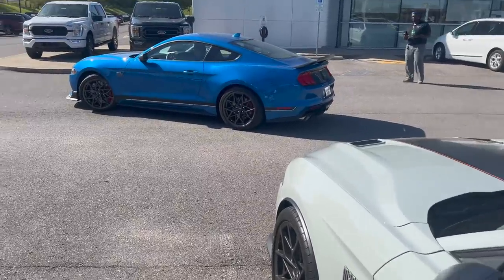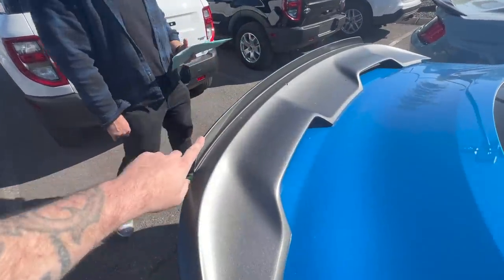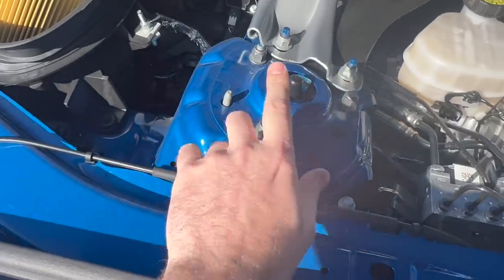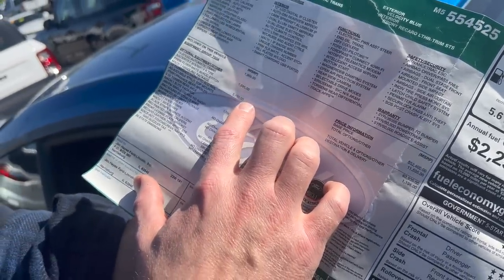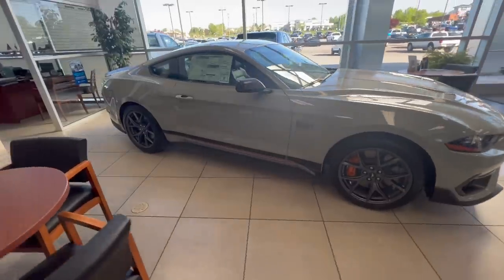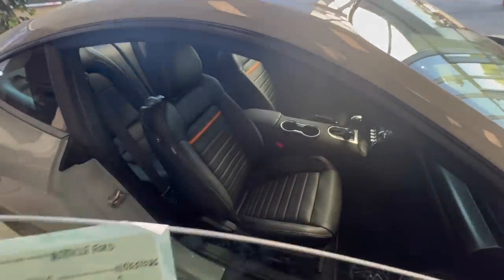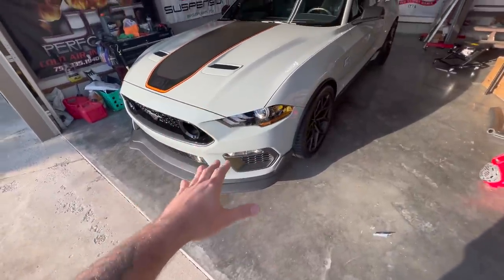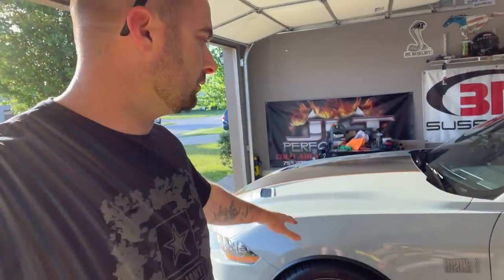FAKE VS REAL 2021 MACH 1 HANDLING PACKAGE MUSTANG. WHAT'S THE BIG DIFFERENCE & COST?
In this video we visit a friend that just bought a 2021 Ford Mustang Mach 1 with the Handling Package and I got to compare it to my regular base Mach 1. What is the big difference in the parts and cost? Today we find out!
SAVE MONEY:
Also check out Wengerd Tuning-
2021 FORD MUSTANG MACH 1:
Corsa Double Helix X-Pipe
ESS Supercharger
FIC1000cc Injectors
Lethal Boost a Pump
etc...